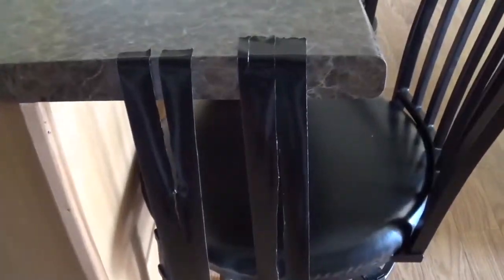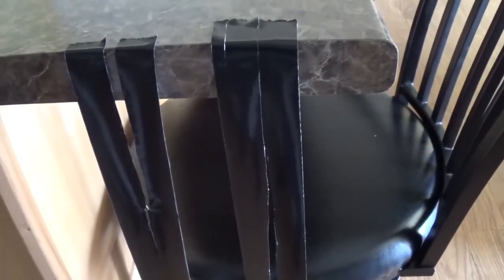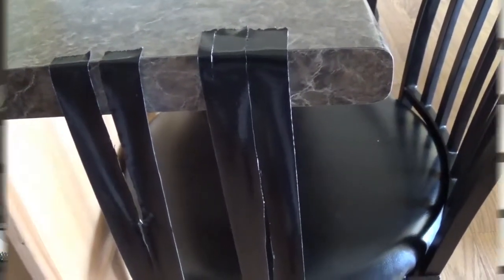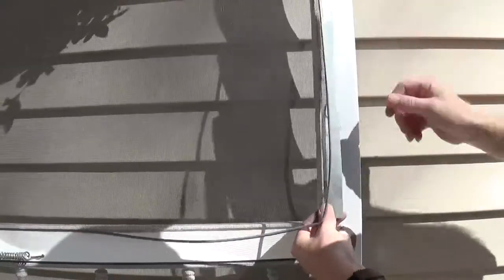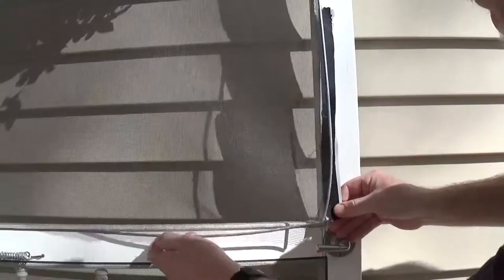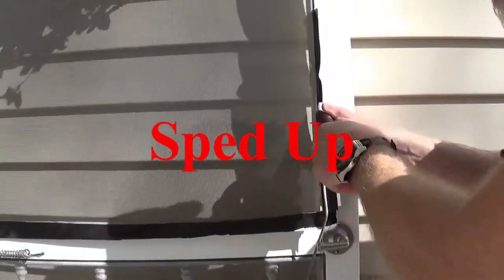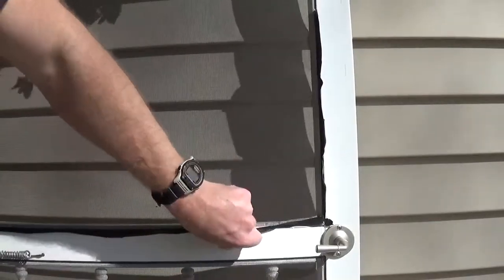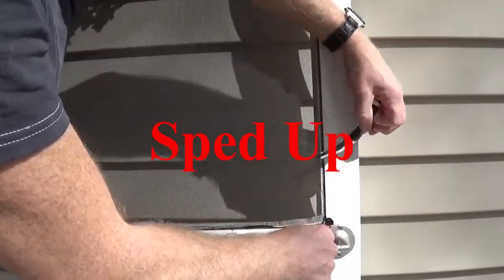DIY - How to repair a screen window coming out the spine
This video shows you how to repair a screen that has come out of the spin using duct tape.